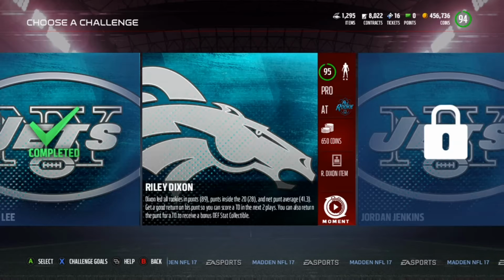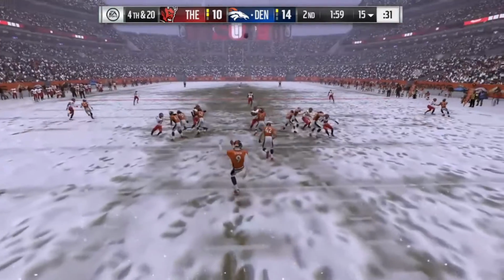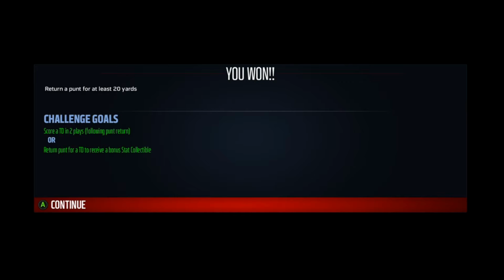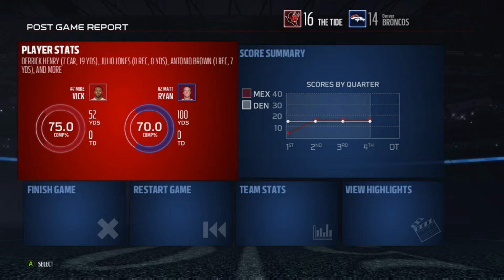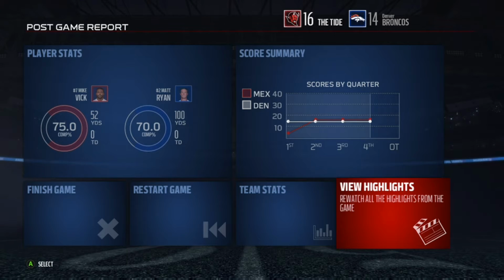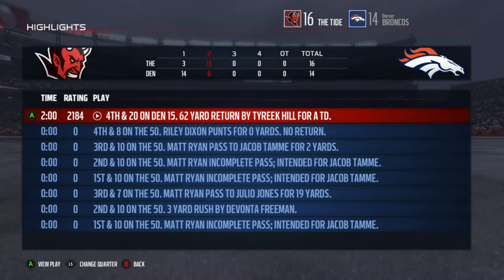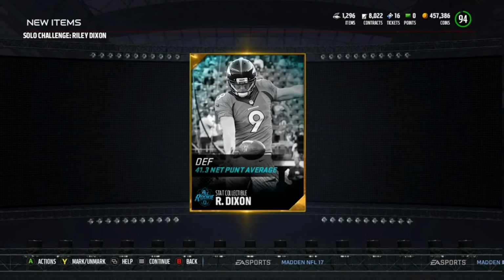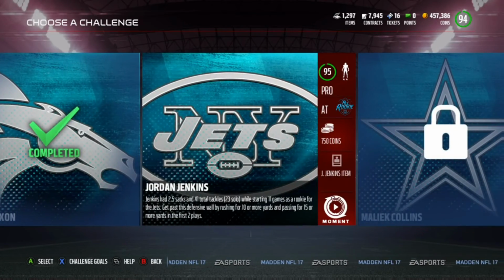Madden 17 - Defensive All Rookie [Challenge] - Riley Dixon - Punt Return For Touchdown!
Madden 17's All Rookie Defensive Challenge - "Riley Dixon" -- In this challenge you have two plays to score a touchdown for a collectible to go in set for an Elite All Rookie Defensive Player -- OR you can just return the punt for a touchdown to earn a bonus and get TWO collectibles.  I did the latter for the two collectibles shown in this video.  Returns are somewhat uncommon in Madden 17 it seems so I thought this was interesting :)